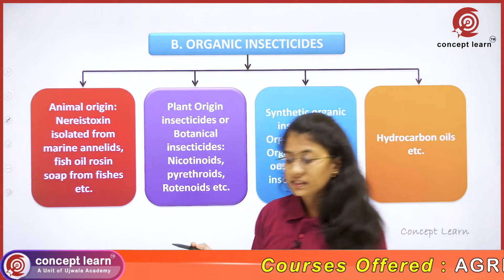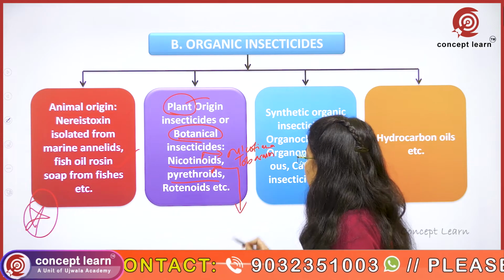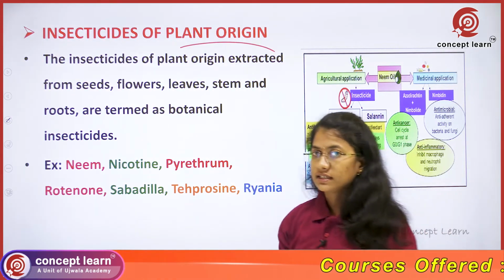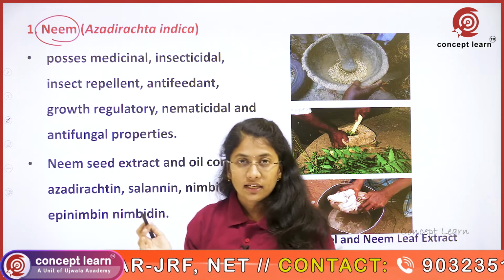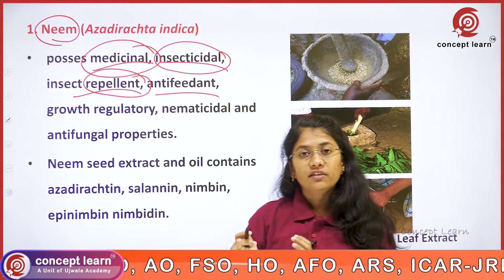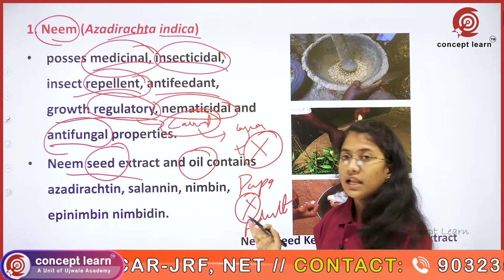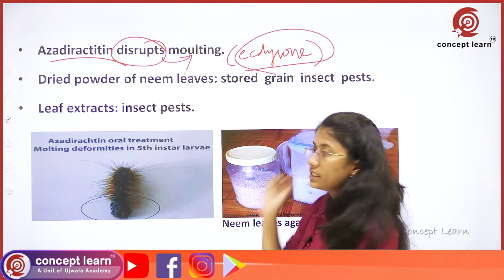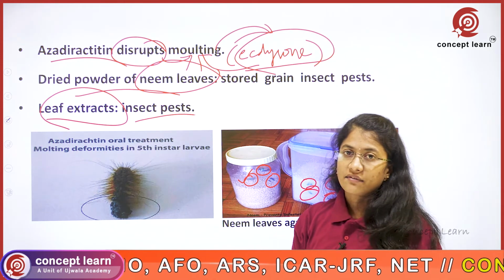Entomology | ujwala academy | agricet video | aeo video | ujwala Coaching | ujwalaacademy